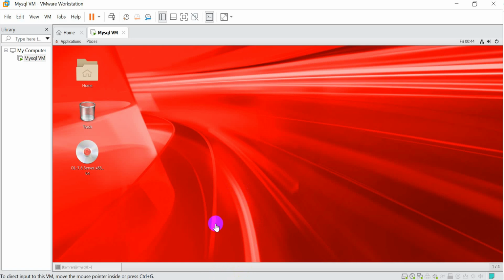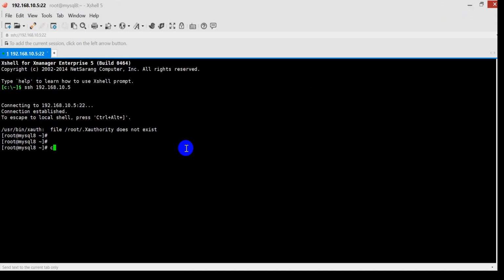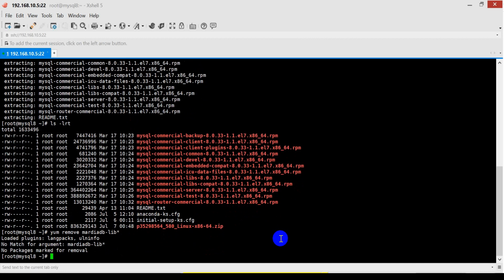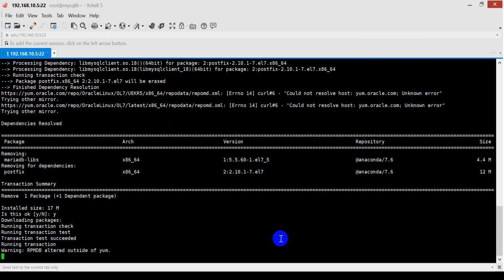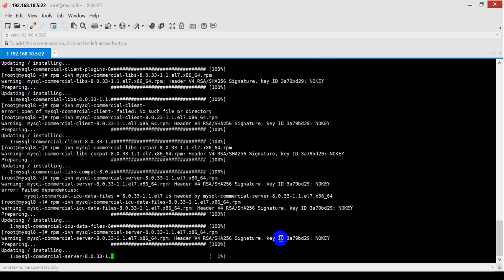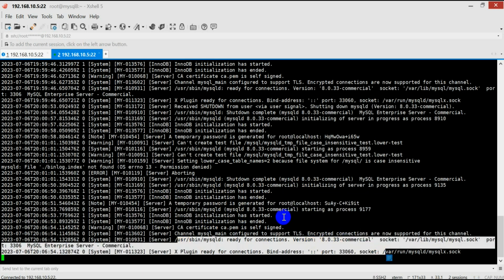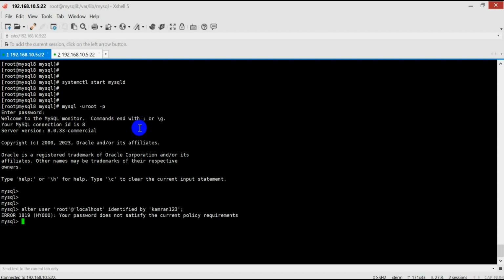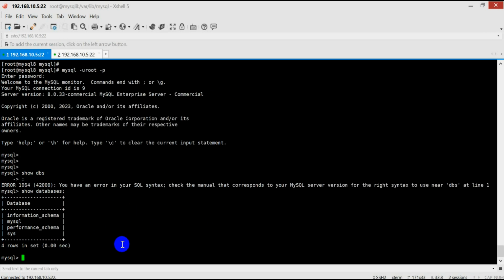Installation of MYSQL on Linux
Installation of MYSQL 8.0.33 on Linux 7.6
Initial configuration of MYSQL

I provide implementation, deployment, troubleshooting, support and guidance for Oracle, MySQL, DB2, MongoDB and MariaDB. To contact please email at: